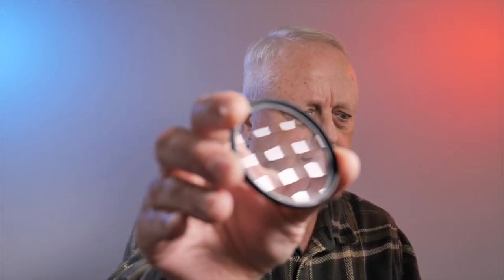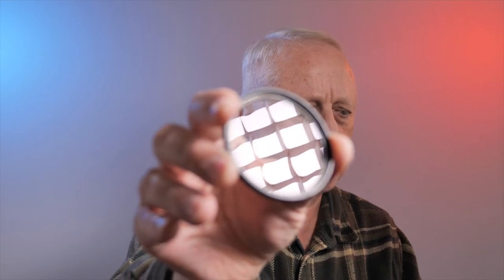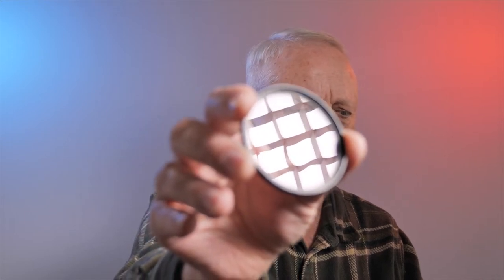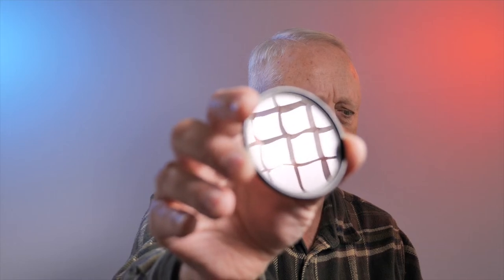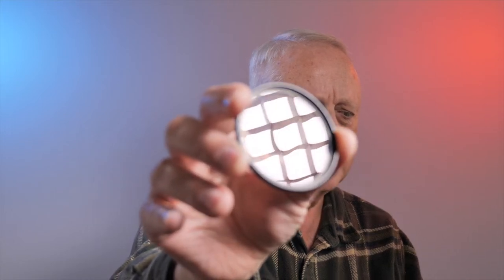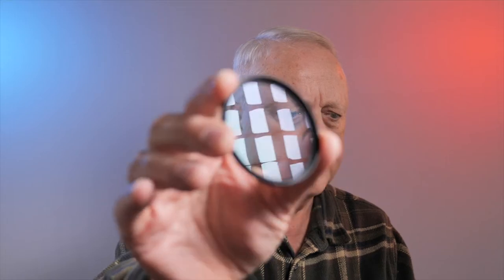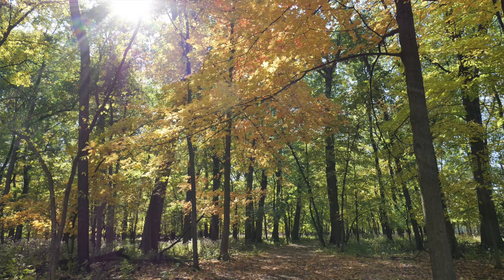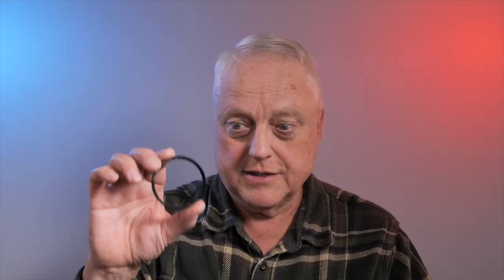Protective Filters, Yes or No?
Back in film days using a UV filter on a lens continuously made sense if you shot color film, because it's sensitive to ultraviolet light and that could cause image quality issues.

Today some photographers keep a UV filter on their lens to protect the lens, while others are dead set against this because they feel it can affect image quality. In this video we'll dive into the merits of both arguments and exceptions to each no matter which you prefer.

Equipment used in the video: Panasonic Lumix G9, G95 cameras and 12-35 f2.8, 12-60 f3.5-5.6 lenses.

Interested in selling your stock photos?

My ebooks are available for both Kindle & Apple Books: